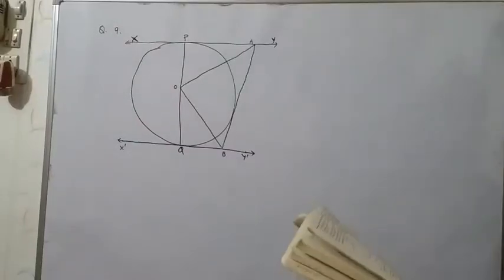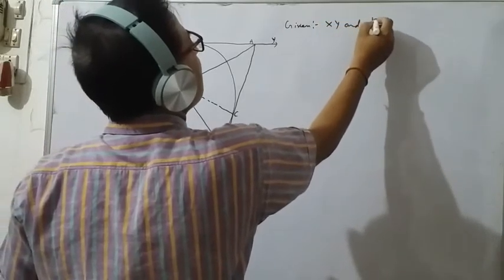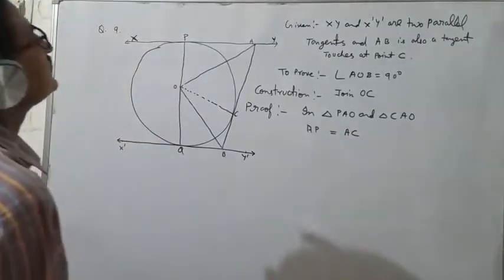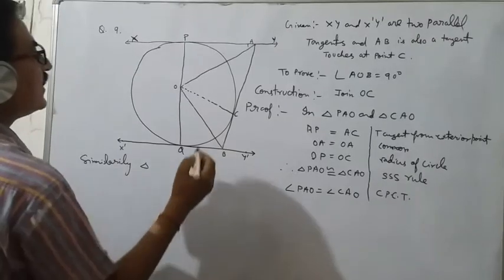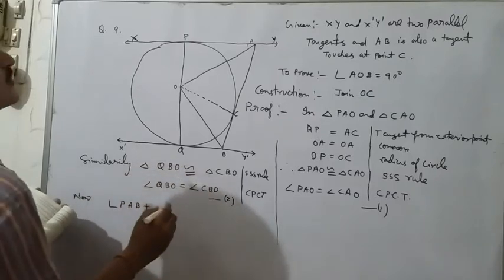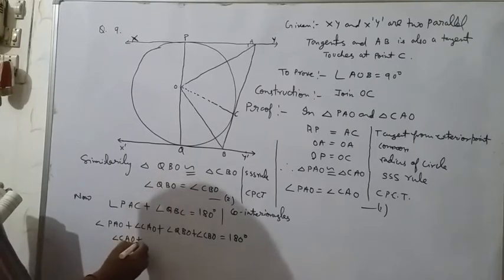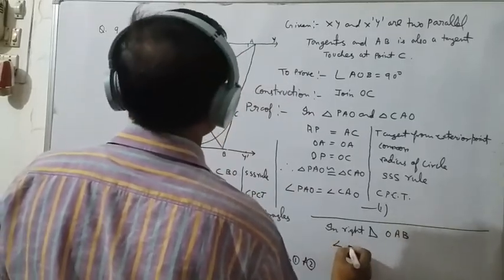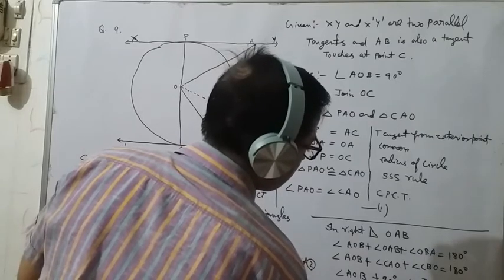Cl 10 maths ch 10